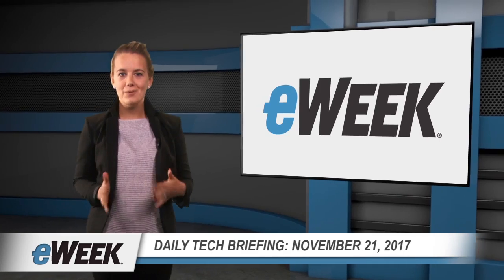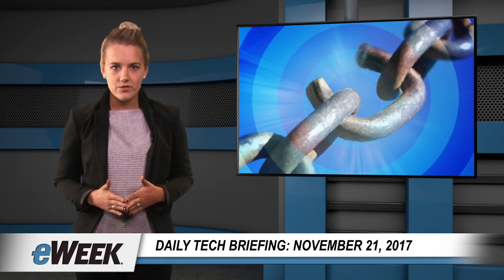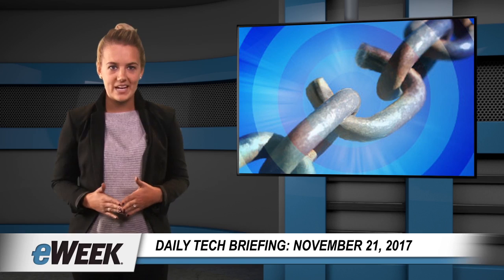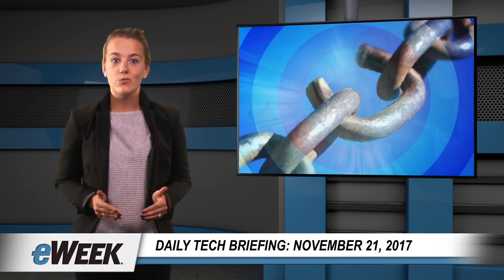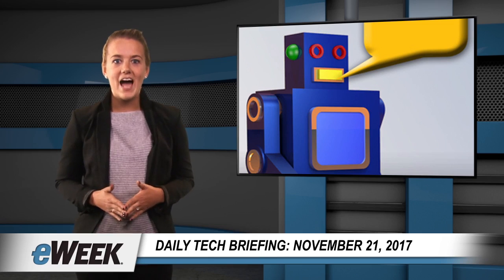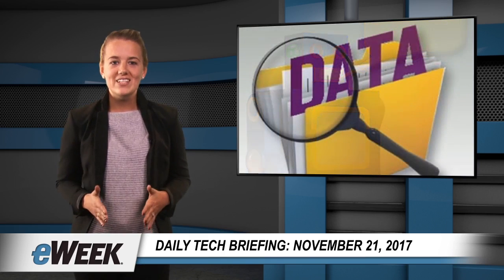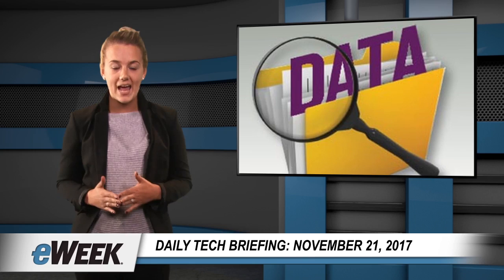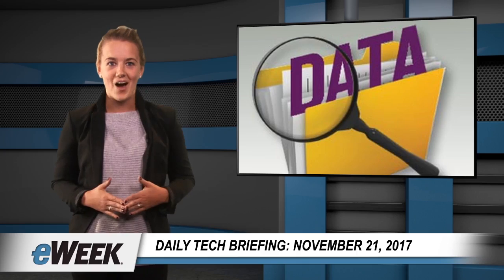China Delaying Release of Critical Vulnerability Reports, Analysis Finds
Today’s topics include China delaying the release of high-severity vulnerability reports; Workday improving user experience with its HCM homepage; Google releasing an enterprise version of its Dialogflow chatbot API; and Microsoft announcing more open-source ventures.